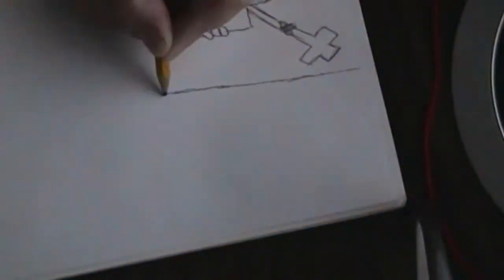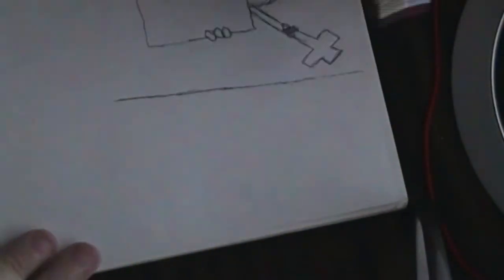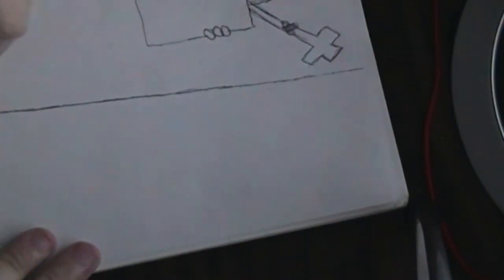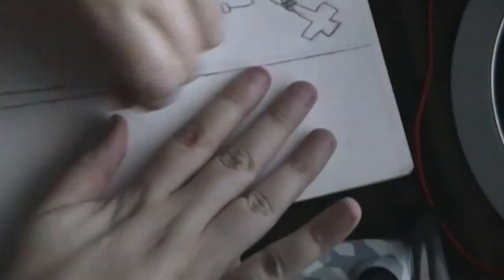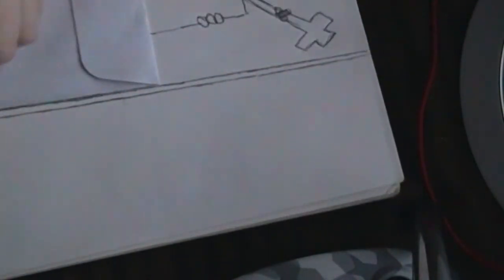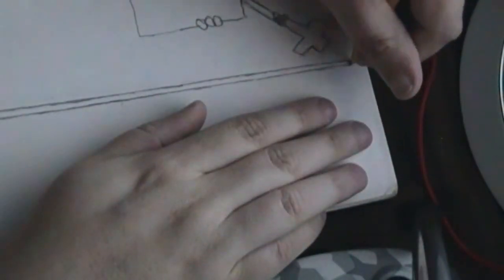Whoopsy Dieu - Coming Up this week Vlog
Not something Im proud of, but its maintence time for the channel. I hope you enjoy what I do have in store this week!

Outro music is called 'Villianous Tower' by Puffballs United and can be found
♦Special thanks to ♥ for the intro music.

☼☼For my own security, please say 'Youtube' so I know how you found me!☼☼

Have a beautiful day and God bless!